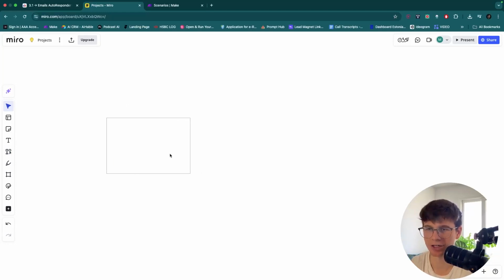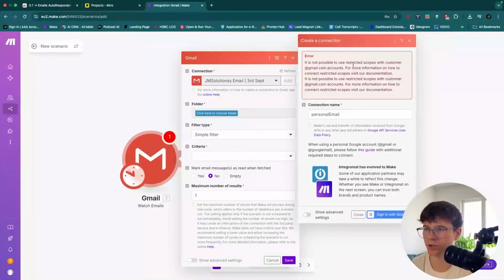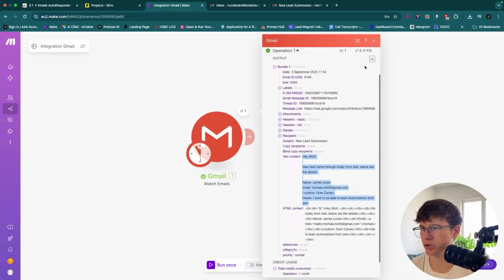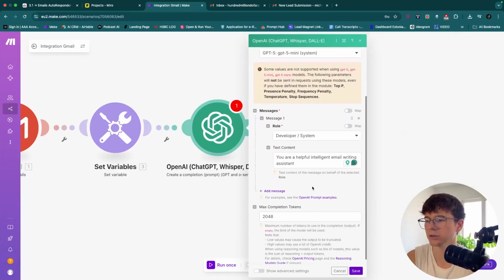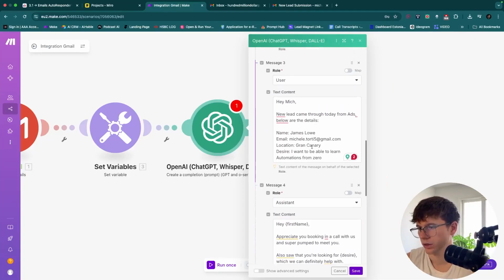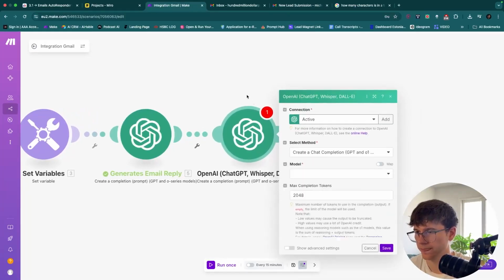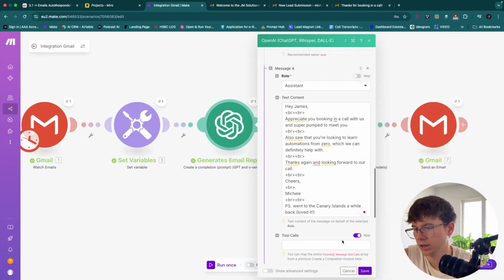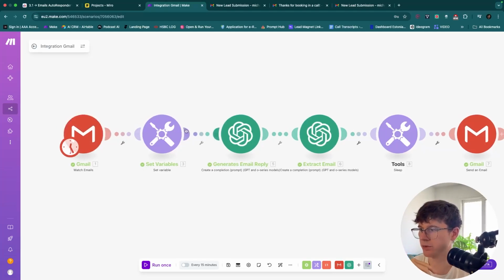I Built an AI Email Autoresponder on Make.com (Step-by-Step Tutorial)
Get my 1-1 support to Start and Scale your AI Agency
Get the complete workflow template for FREE in my Skool community

In this video, I build a complete AI powered email autoresponder from scratch. You'll see my entire process including mapping the strategy and debugging, to create a system that watches for new leads, uses AI to draft personalized replies, and sends them automatically.

We'll cover:
- How to map out the entire email automation workflow from start to finish.
- Using the Gmail module in Make.com to watch for new emails with a specific subject line.
- Using OpenAI (GPT) to extract key information (name, email, needs) from an email body.
- Using a second AI step to draft a personalized, human-like email reply.
- How to add a delay to your automation to make the response feel more authentic.

Timestamps
00:00 - Intro
00:27 - Step 1: Mapping the Automation
03:30 - Step 2: Setting Up the Trigger
11:51 - Setting Up Variable
12:50 - Step 3: Using AI to Draft the Email Reply
28:43 - Step 4: Extract the Sender's Email
30:55 - Step 5: Sending Reply with Gmail
36:31 - Live Demo
40:10 - Outro